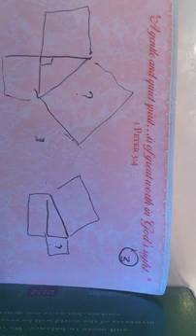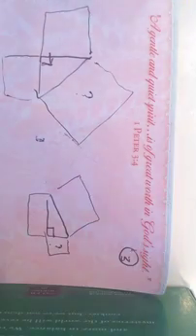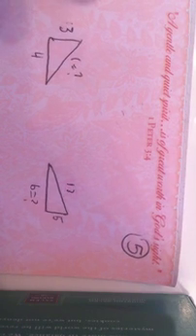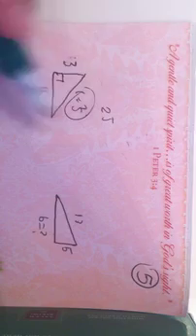MIND Institute Lesson Mock Up Pythagorean Theorem